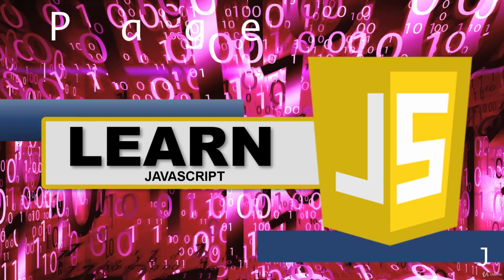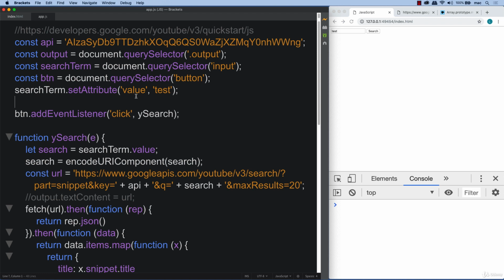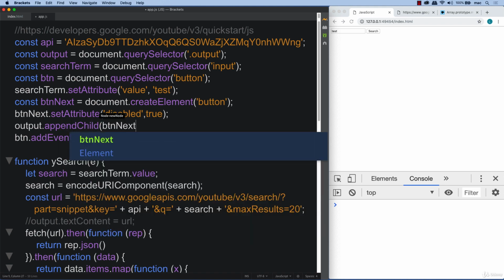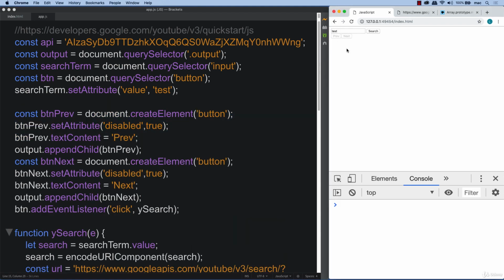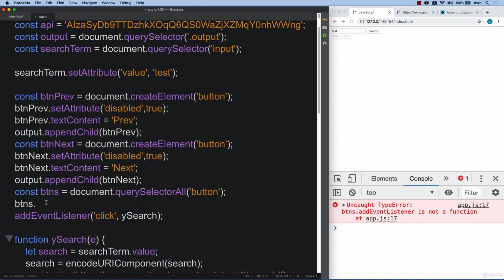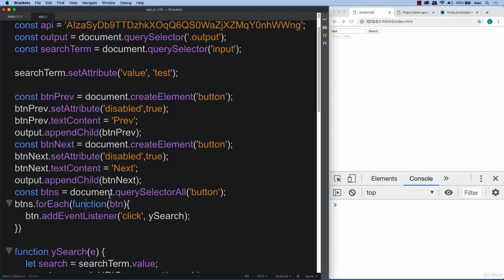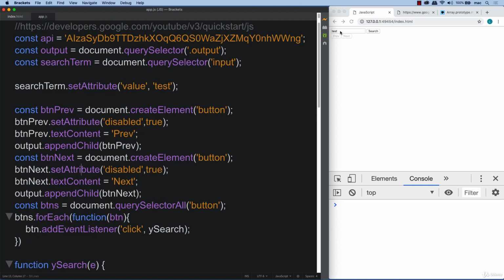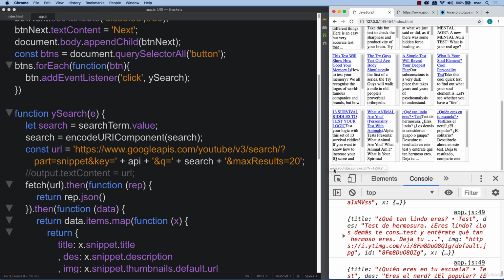55 Modern JavaScript 55 009 Next Page